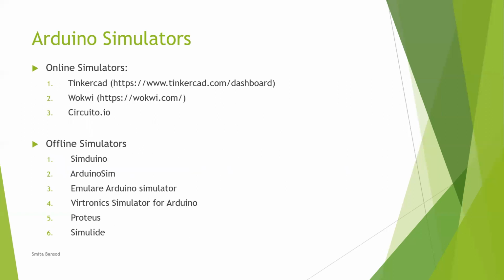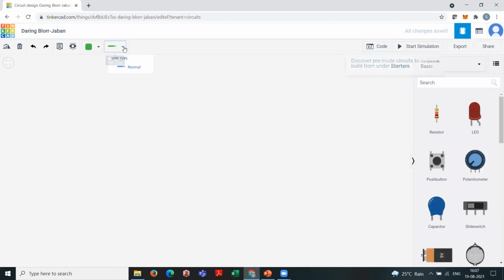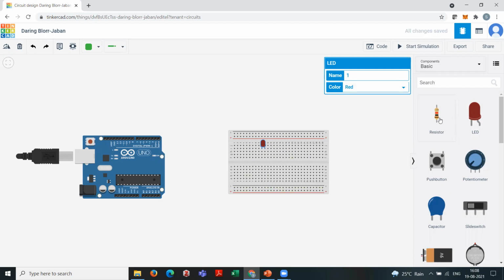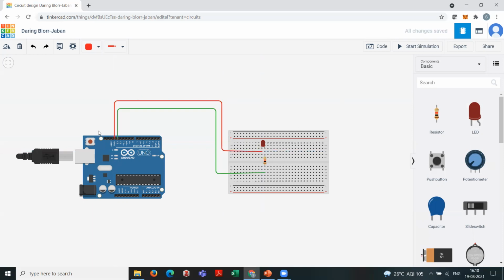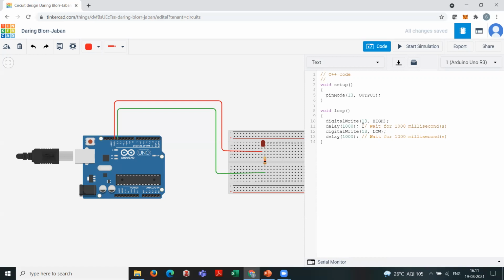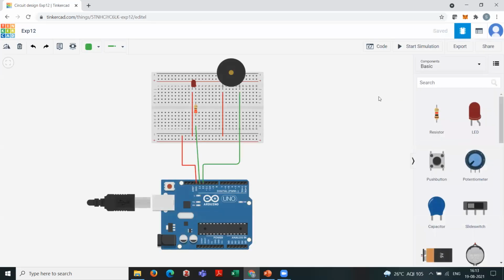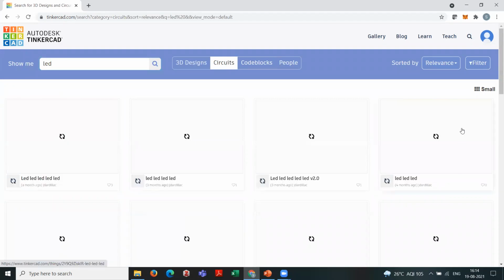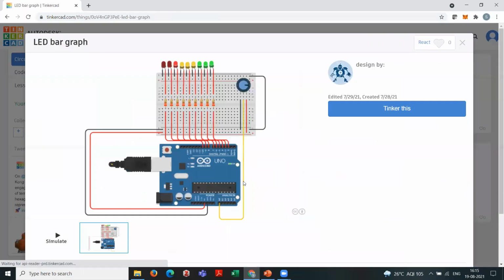Day 2 Ms. Smita Bamsod Session 3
3 days Online Internship Program on “Quickstart to IOT”
Speaker: Ms. Smita Bansod
Short Profile: Assistant Professor, SAKEC
Topic: IoT Simulator
Date: 31st August, 2021